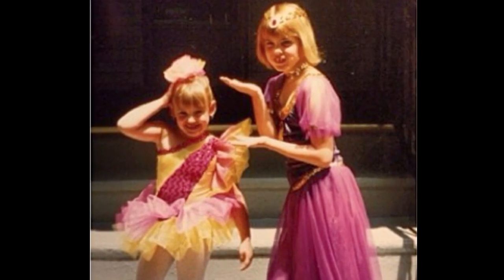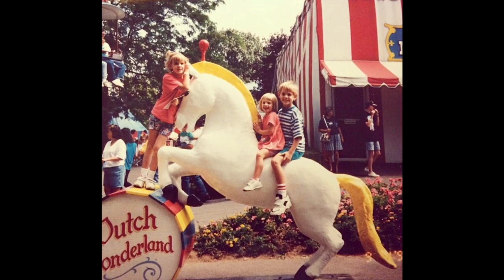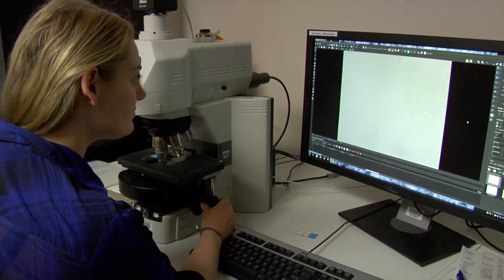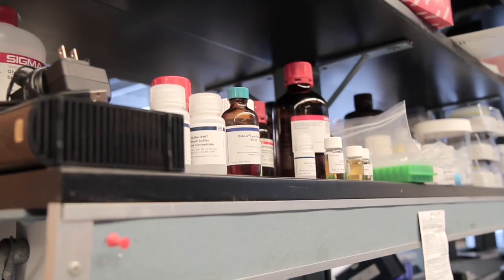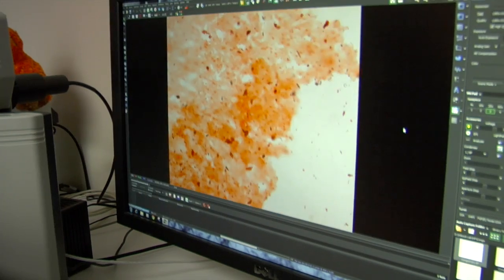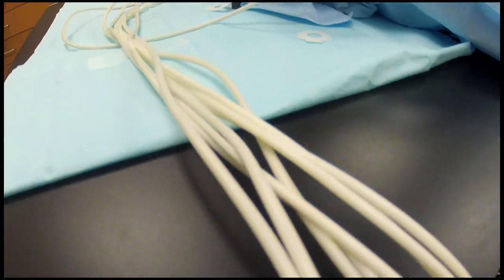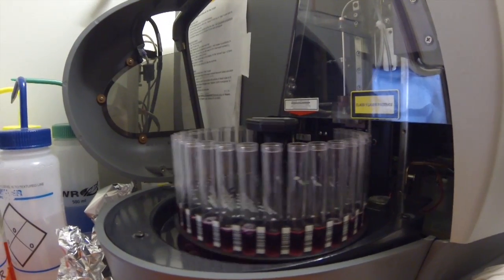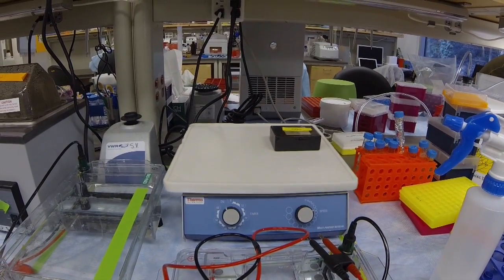Are You Into Science? Watch Jennifer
Meet Jennifer Gooch, a graduate student in the Sanders Brown Center of Aging – Wilcock Lab at
Univ. of Kentucky. Jennifer’s research involves how inflammation contributes to Alzheimer's Disease and contributes to trying to help develop further treatment and preventions of Alzheimer's Disease.